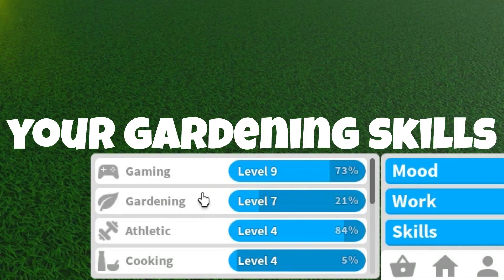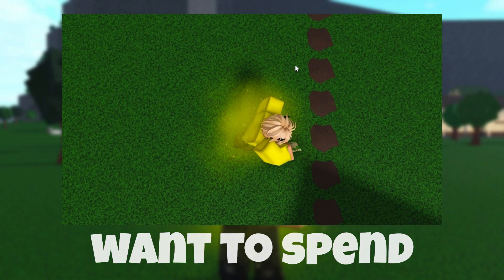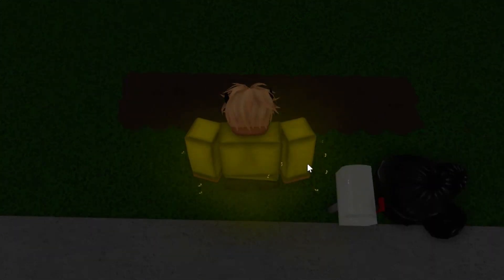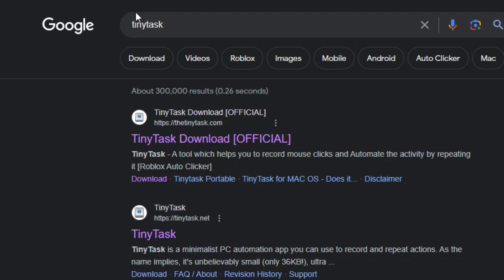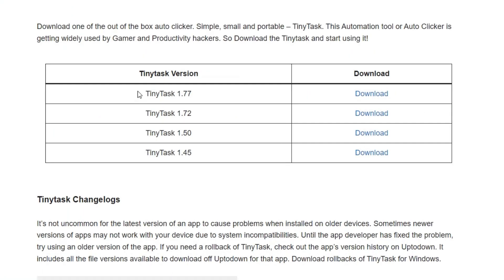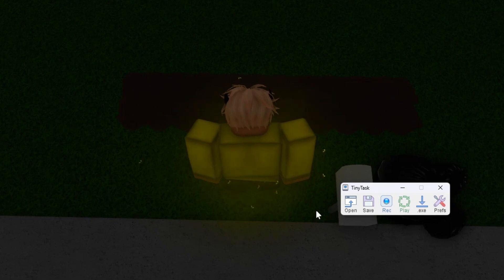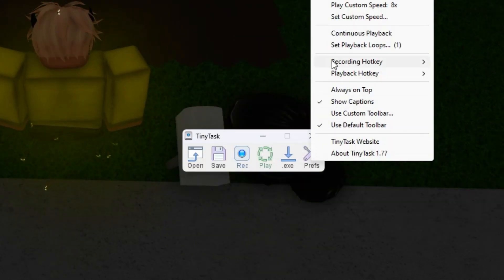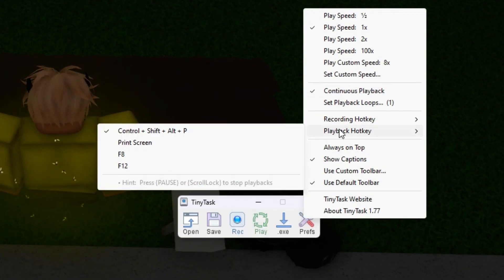How To Level Up Your Gardening Skill From 0 To 50 While AFK! BLOXBURG 2024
Are you a Bloxburg enthusiast on Roblox trying to level up your gardening skill quickly without breaking the bank? Look no further! In this video, I will reveal an AFK (Away From Keyboard) method that's not only fast but also budget-friendly, perfect for players on a tight budget. Whether you're a now or a seasoned player, this technique will help you level up your gardening skill effortlessly while you do what whatever else you want.

0:00 Intro
0:09 Build
1:06 Set up
1:48 Record
2:43 Check The Description!